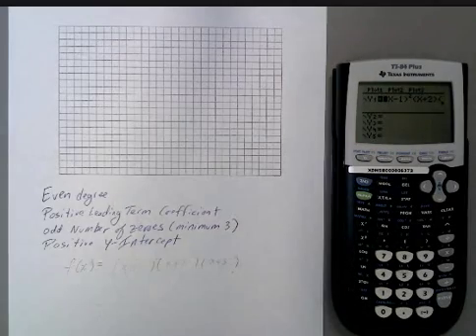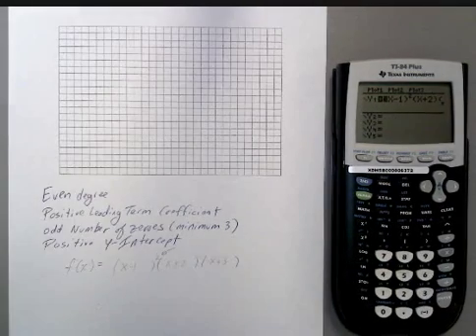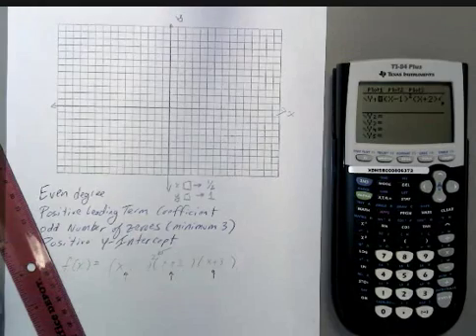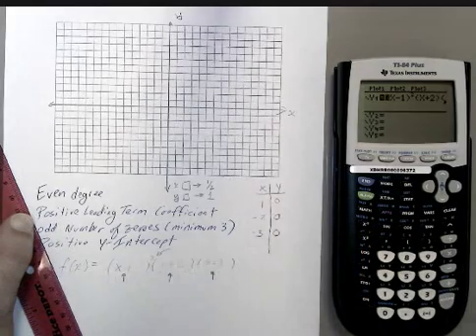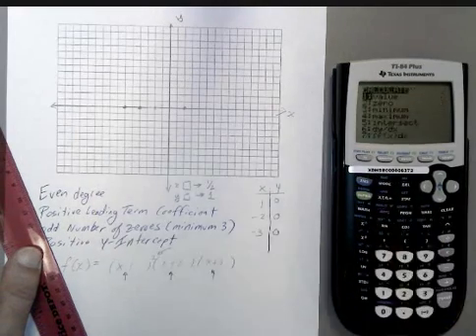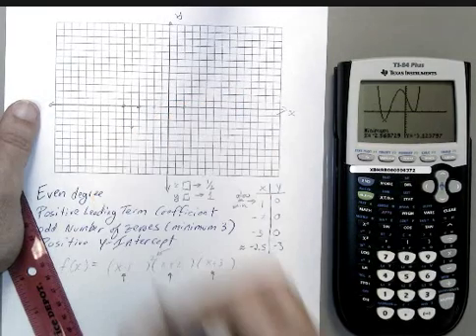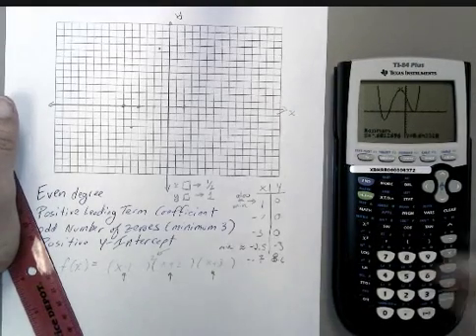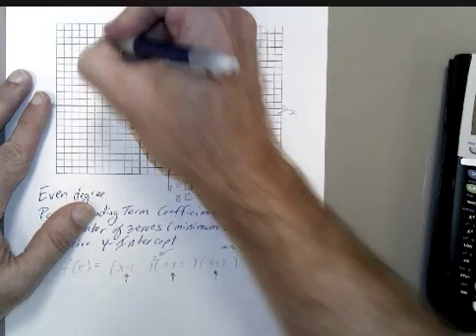2016 Graph Poly Example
Given a set of 4 parameters:
1. Even Degree
2. Positive Leading Term Coefficient
3. Odd number of Zeroes
4. Positive y-intercept
I created the graph of a polynomial. This is an example for my Pre-Calculus class video project.